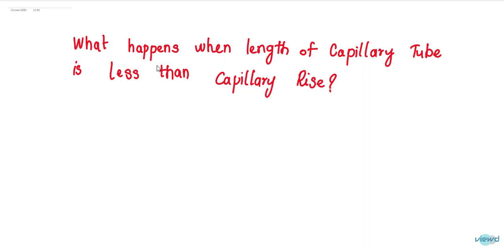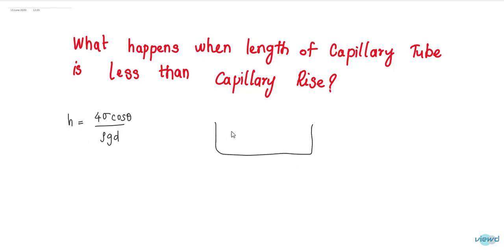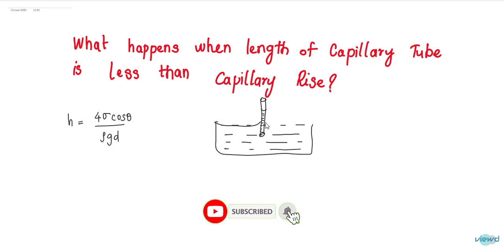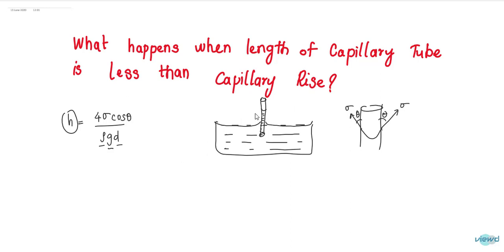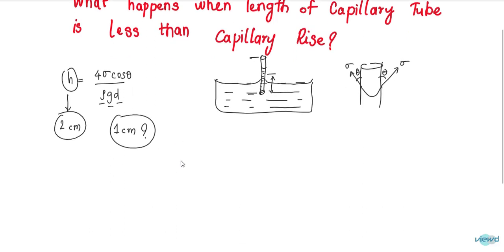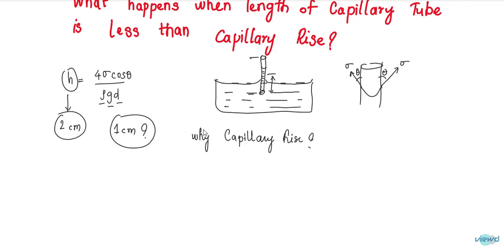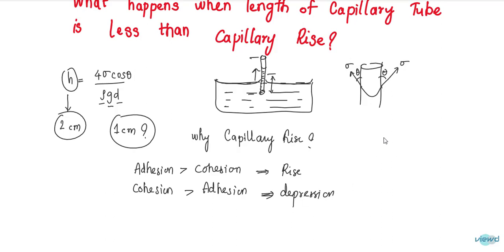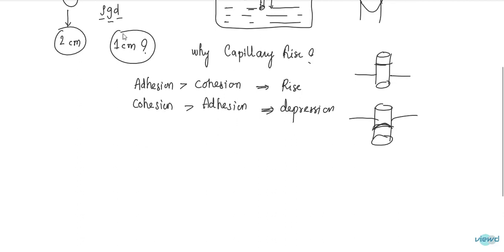Popular question on Capillarity in interviews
Mostly asked question in interviews on Capillarity- What happens when Capillary tube length is less than the capillary rise?
Does liquid over flows?
or Liquid does not rise?